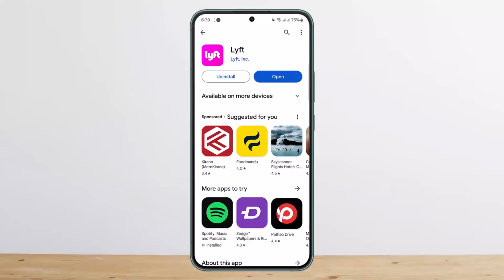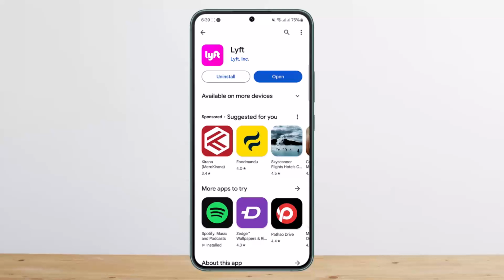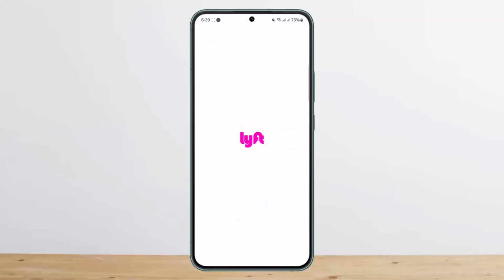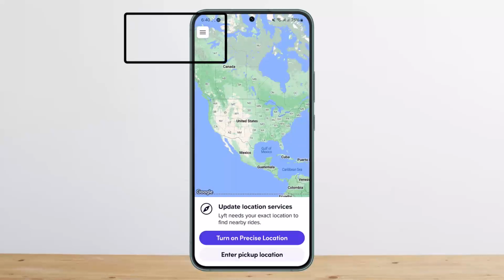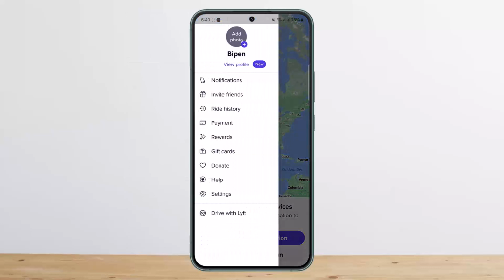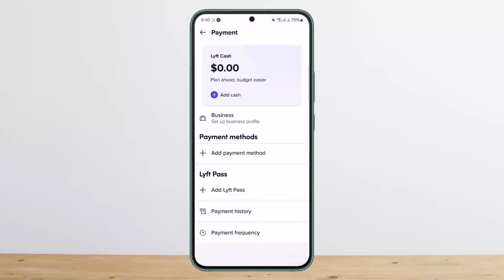How To Delete Card Off Lyft !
In this tutorial video, I will simply show you how to delete Card Off Lyft . So just make sure to watch this video till the end.

~ Video Chapters:
0:00 Introduction
0:14 Remove Card Off Lyft
1:02 Outro